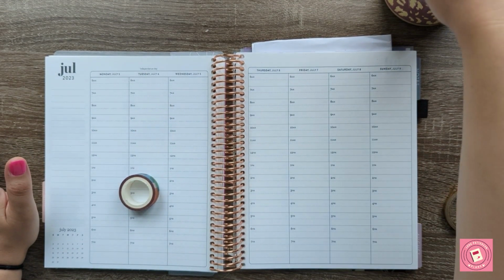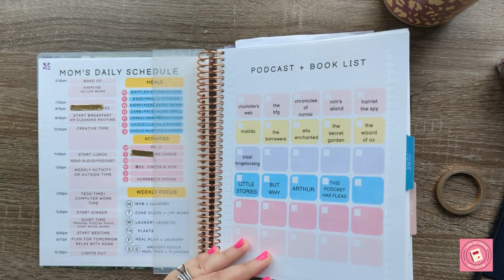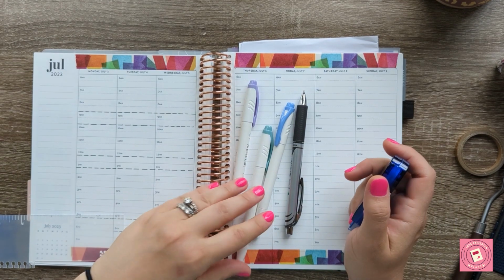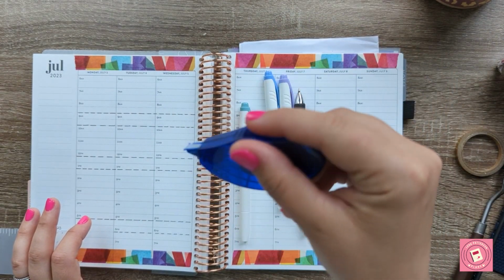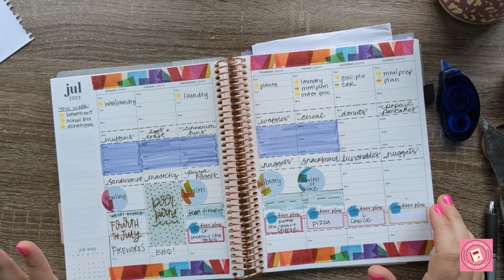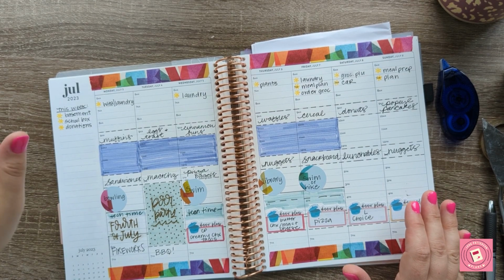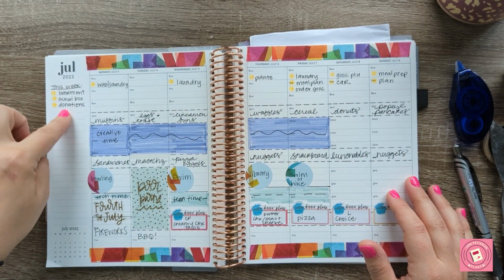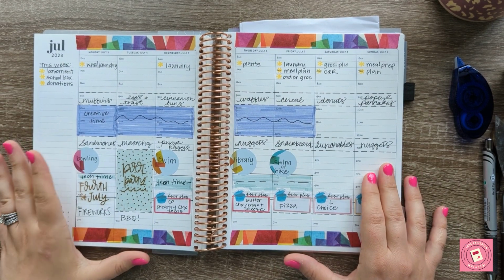Erin Condren Hourly LifePlanner PLAN WITH ME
Hi!
Plan with me in my Erin Condren Hourly LifePlanner using the washi tape that matches the Erin Condren Colorblends!

 MENTIONED IN THIS VIDEO:
➡️ Erin Condren LifePlanner:

💗FAVORITE PRODUCTS💗
Micron Pens

Harley Basil and the Lost Pup

✨ ABOUT ME✨
A girl who loves all the happy paper things! I share planning and organization content as a relatable mom who's only oneplanneraway from having it all!
Follow along as I share my planning joy in this corner of the Internet! 💗

➡️Intro and outro were made using Canva